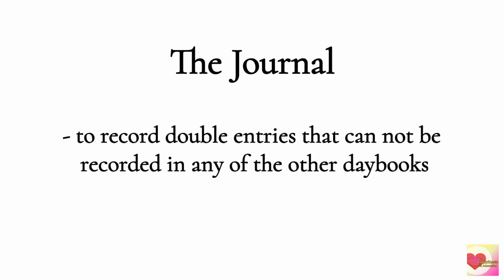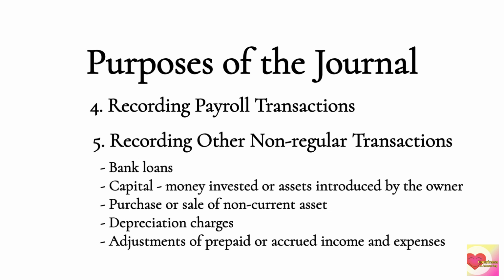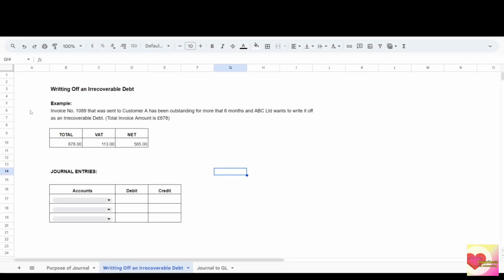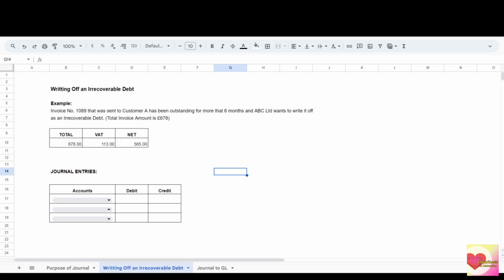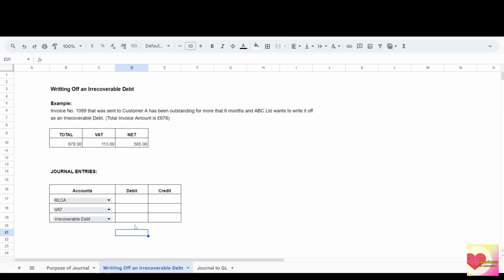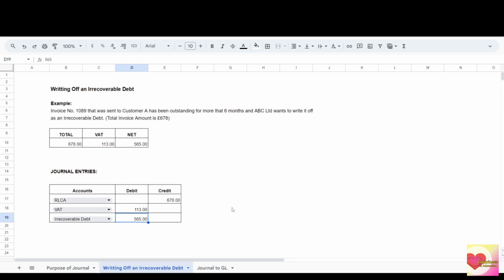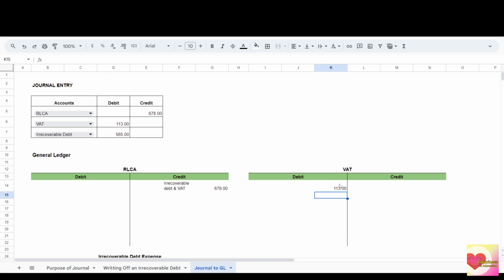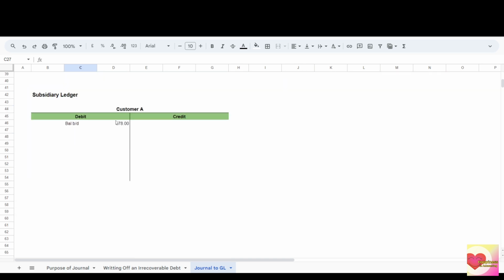AAT Level 2: Principles of Bookkeeping Controls - The Journal & Irrecoverable Debts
00:26 The Journal
00:40 Purposes of the Journal
01:50 Writing Off an Irrecoverable Debt - Recording to Journal
04:55 Recording to General Ledger & Subsidiary Ledger